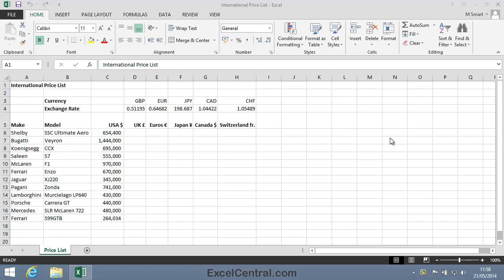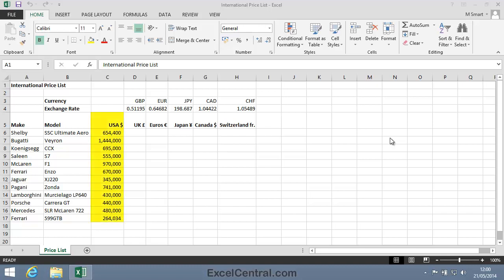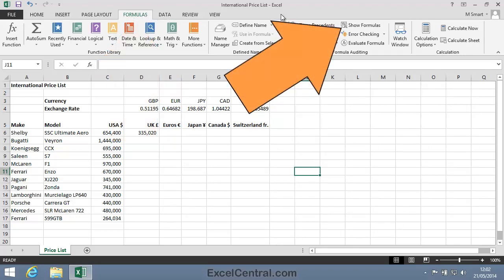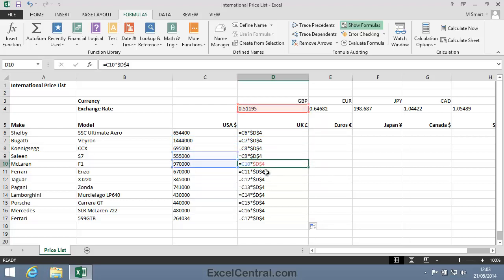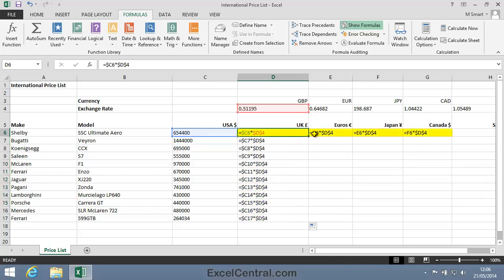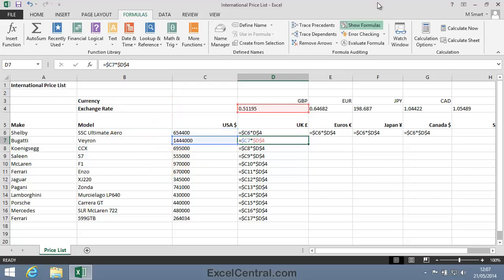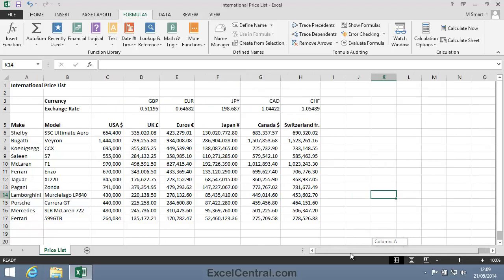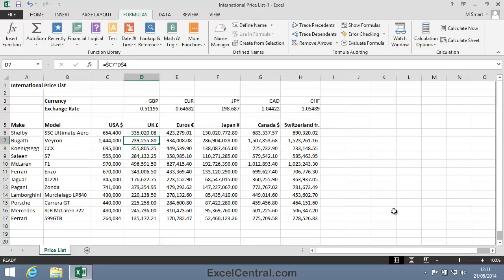3-13: Understand mixed cell references (A&1, $A1).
Excel mixed cell references such as =A$1 and =$A1 is one of the most misunderstood features of Excel. While this is a complex subject, this lesson clearly and simply explains how to use mixed cell references in the context of a real-world business problem (creating a multiple-currency pricelist).

⌚ Timestamps
0:00​ Sample file download instructions, download link, and discussion of sample file.
0:10 Introduction warning that this subject can be confusing for many students.
1:37 Sample worksheet for this lesson explained (and the problem this lesson will solve).
2:05 Enter a simple (relative reference) formula to convert a US Dollar price to GB Pounds.
2:42 Format cells to show only whole numbers.
3:02 Use Formulas-Show Formulas to show formulas in cells rather than values.
3:25 AutoFill the formula created earlier to discover an error caused by the relative reference.
4:01 Convert the formula created earlier to use an absolute reference for the currency exchange rate.
4;59 Autofill the new mixed reference formula revealing an error for EUR and other currencies.
5:28 Adjust the mixed reference formula so that it will AutoFill correctly for all currencies.
8:03 AutoFill the new mixed reference formula both horizontally and vertically.
8:50 Audit the values in each cell to confirm that correct values are being calculated.
9:42 Demonstration of how to use the F4 key to quickly create a mixed cell reference.
11:14 Link to next lesson, course session playlist and to download sample file set.